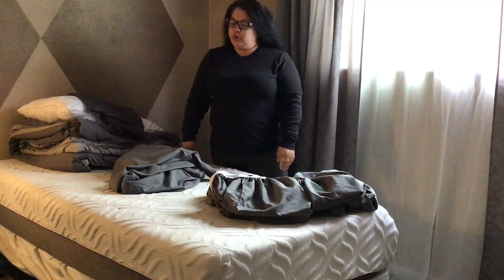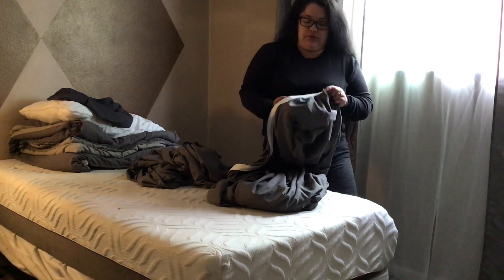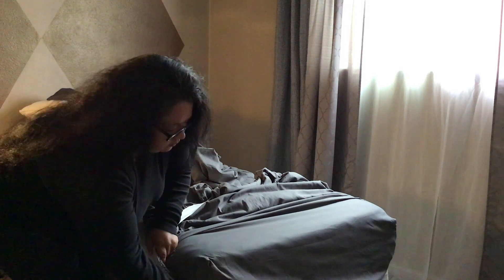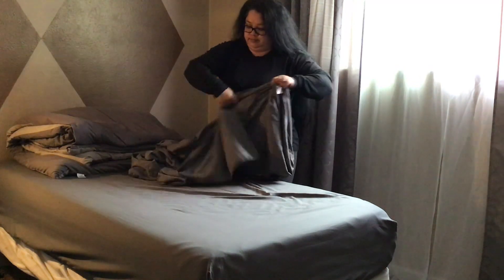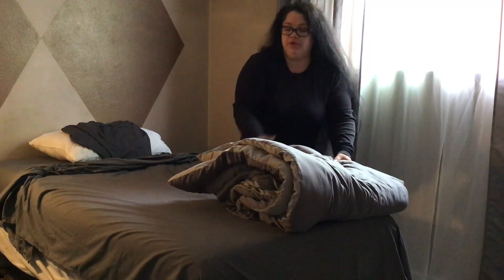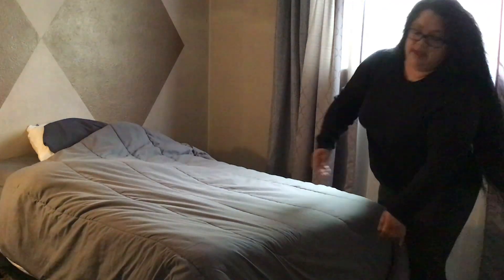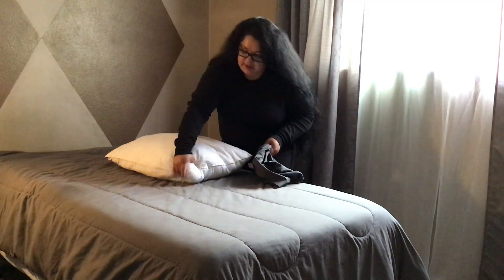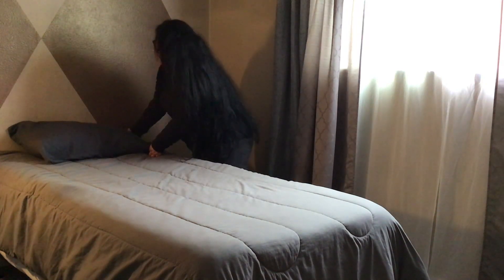How to make my bed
This video is about How to make my bed